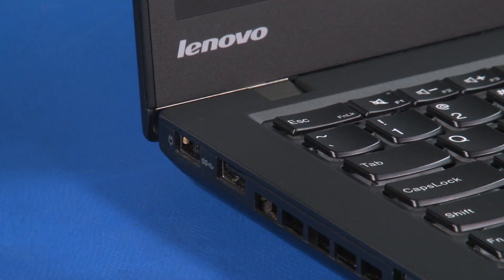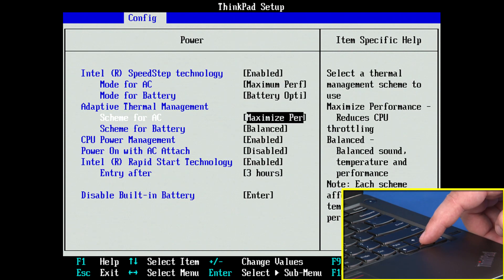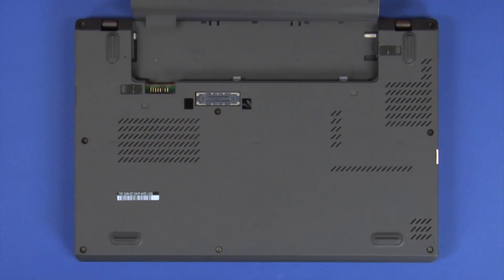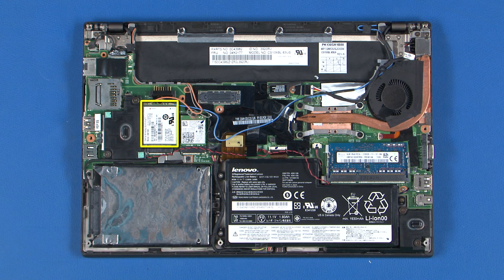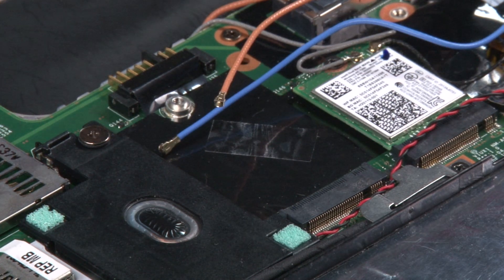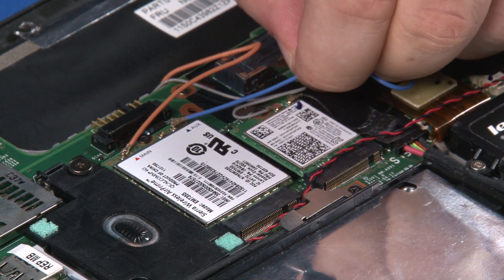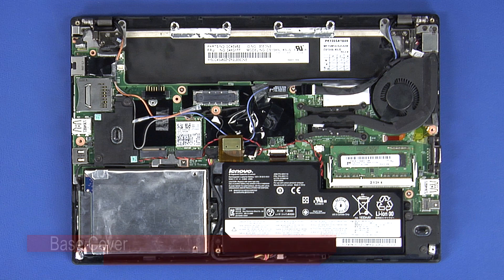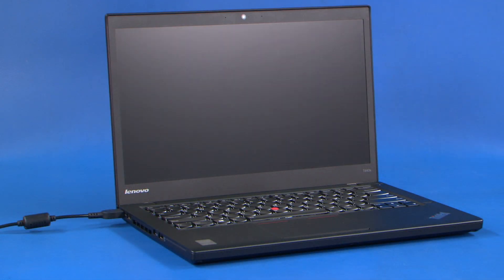ThinkPad X240, X250 - Wireless WAN Card Replacement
This video will illustrate how to replace the Wireless WAN Card in your ThinkPad X240, or X250.

Machine Types Applicable: 20AL, 20AM, 20CL, 20CM